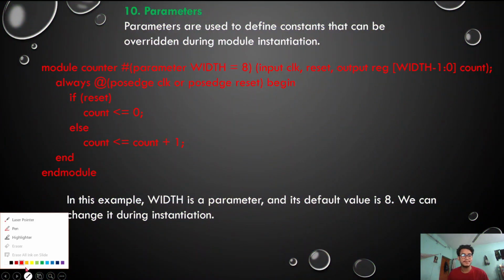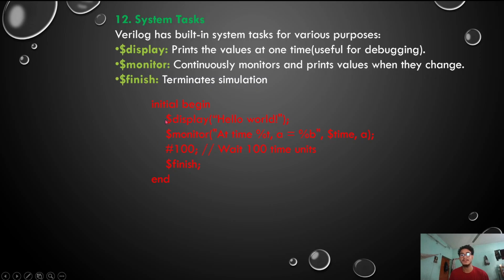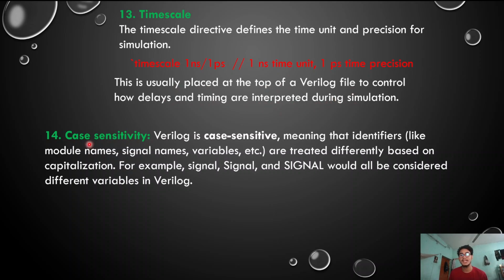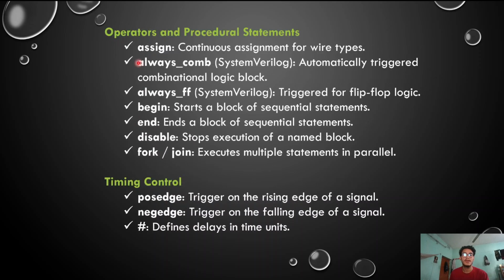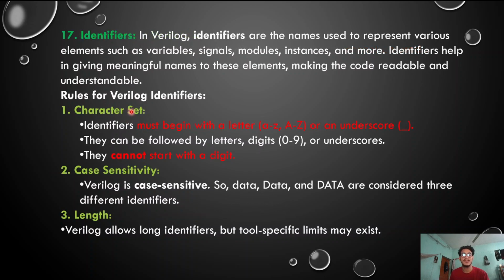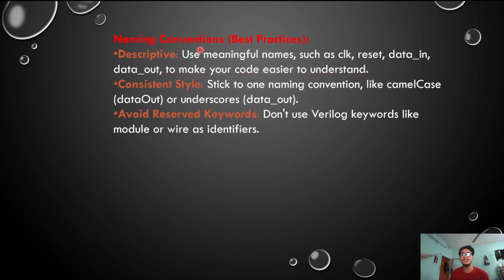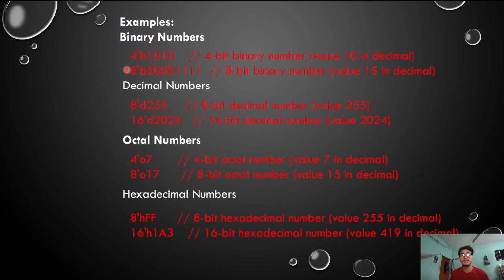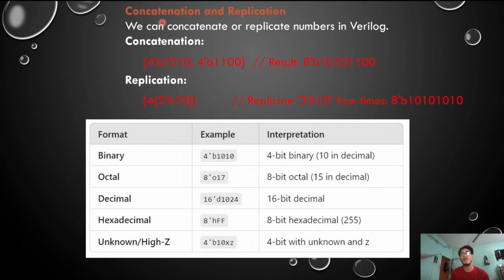Verilog Tutorial 06 | Verilog Syntax | Part 02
In this video I explain Syntex in verilog. For Verilog coding these syntax will help you.